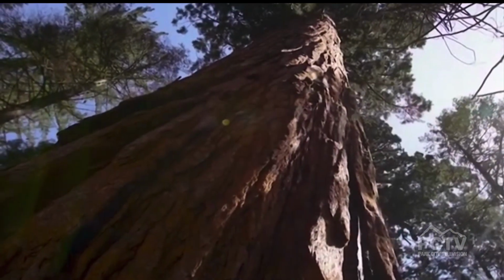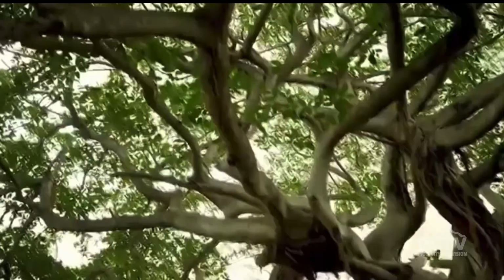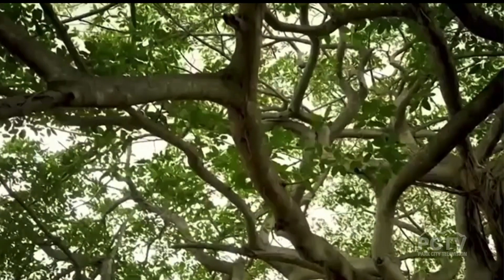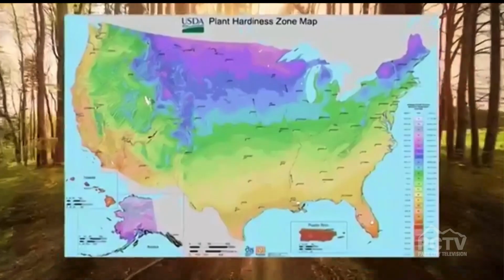Arbor Day Foundation's New Hardiness Zone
Dan Lambe, Chief Executive of the Arbor Day Foundation, discusses a new tool that was created in partnership with the Davey Tree Institute to show how ‘hardiness zones’ are changing now and in the future. As the climate continues to warm, learn how the types of trees and plants that thrive in a particular area will change.